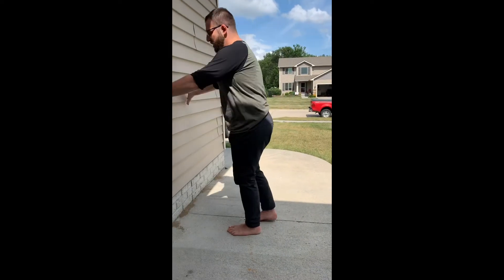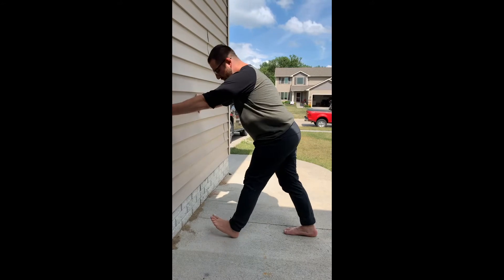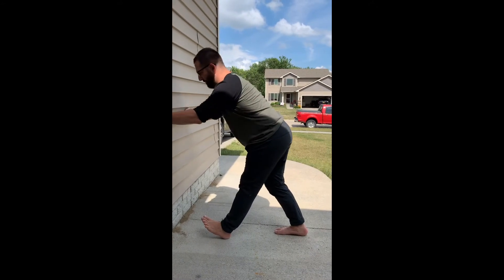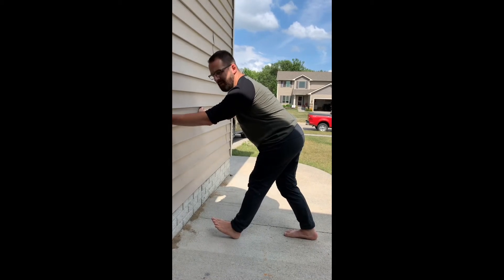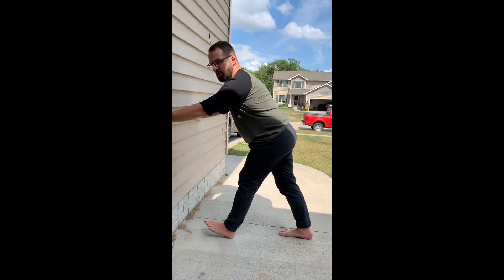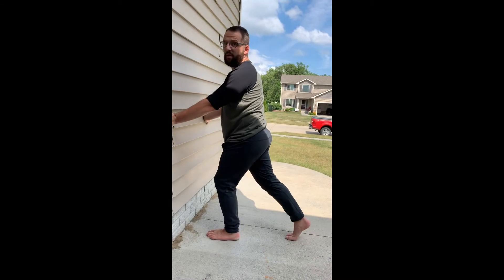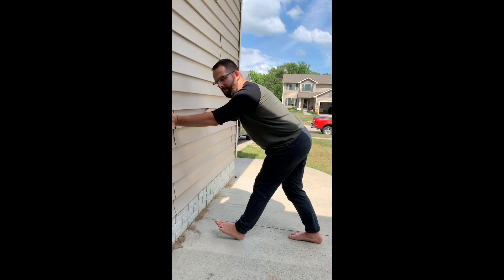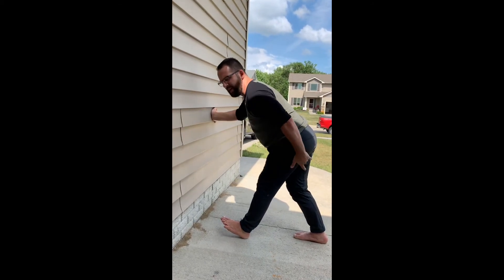Standing Single Leg ISO-UNDER-TENSION